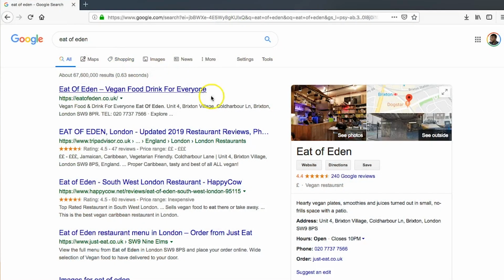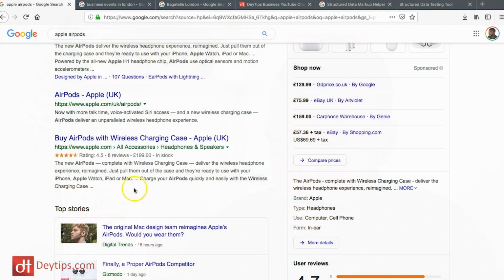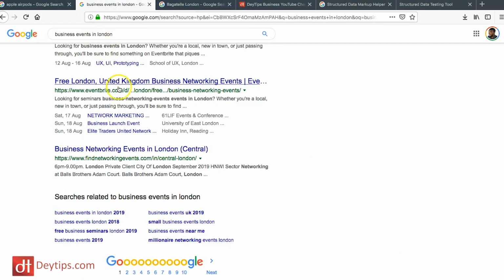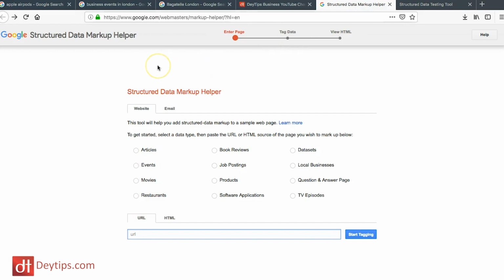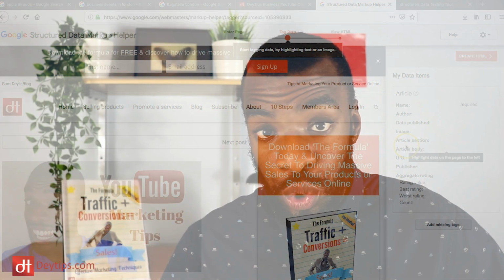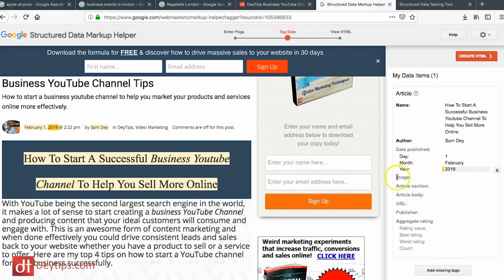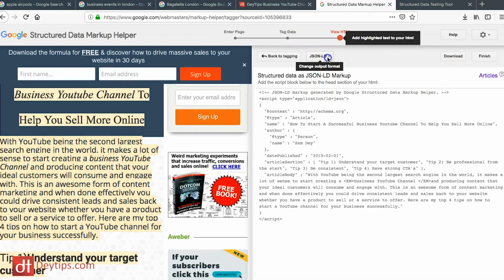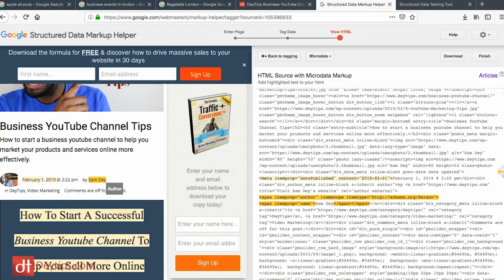DOMINATE Google Search in 12 Minutes! | Google Rich Snippets Tutorial | Add Your Website To Google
Google Rich Snippets | Add Your Website To Google | Sructured Data Markup

In this video I am speaking about how you can add google rich snippets to your website as an effective strategy to add your website to Google in no time! Rich snippets help the search engines to better understand the content on your website. You can use Structured data on your website in the form of specific code on your website to provide this additional information to the major search engines like Google so that they can serve up this information to your potential website visitors. Structured data not only gives you extra SEO realestate but it also allows you to increase your websites chances of converting web browsers into webvisitors and most importantly. customers.

If you want to know more about adding your website to Google, rich snippets in Google and structured data then make sure you subscribe to this channel as I will be demonstrating how you can do so in future videos.